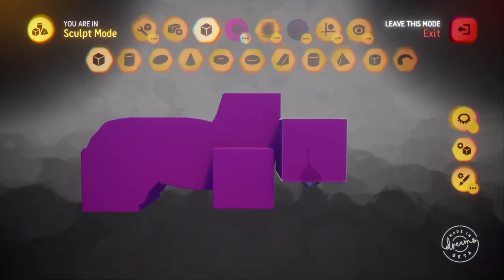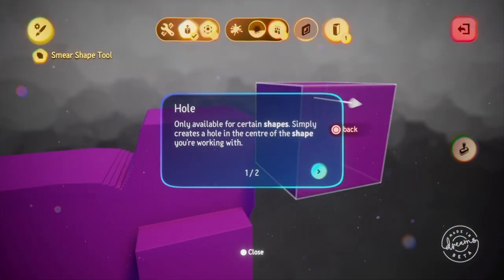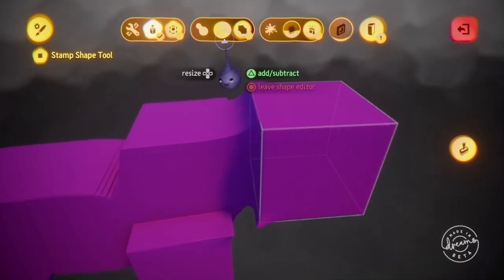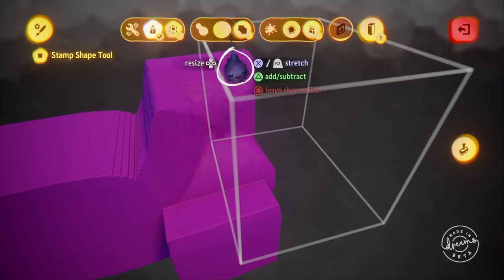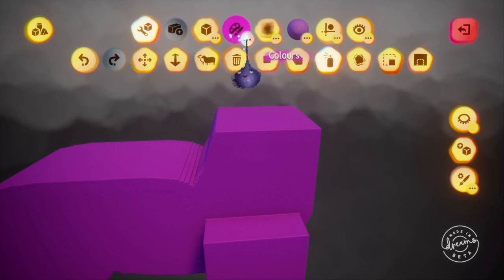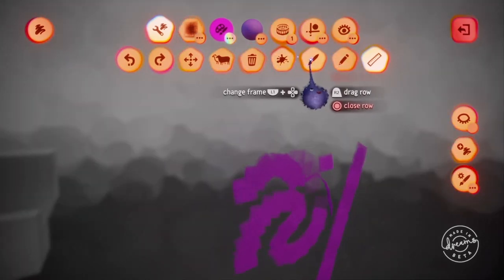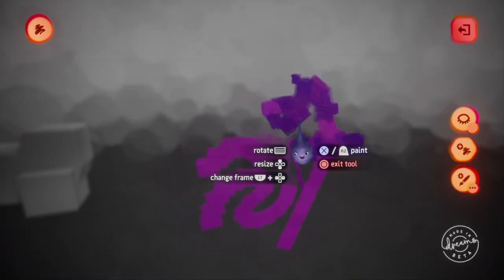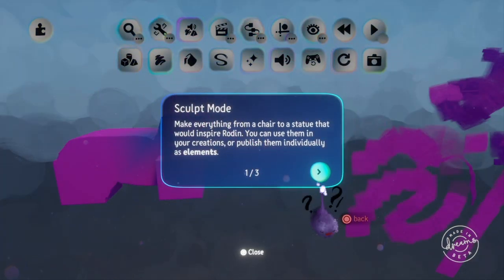Pooka Tuts Dreams Beta: Sculpt and Paint Mode Overview 2 of 6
Shape and Brush Editor.

Similarities and differences between Sculpt and Paint modes.